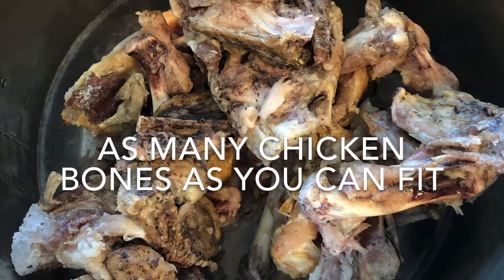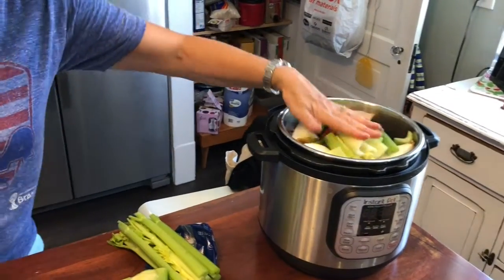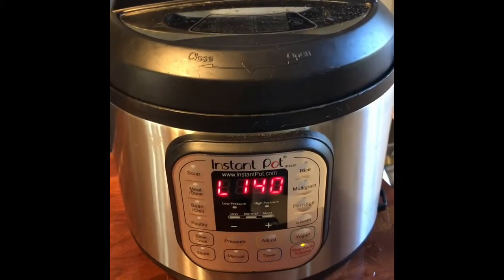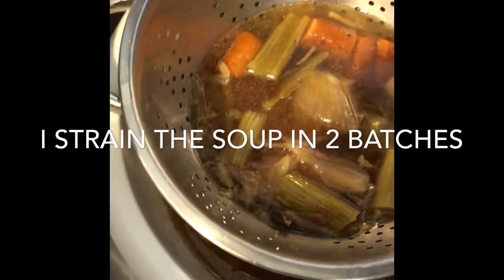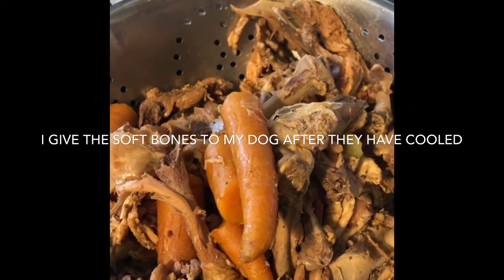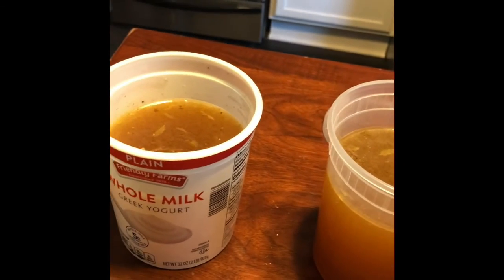Chicken bone broth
SCD bone broth instant pot